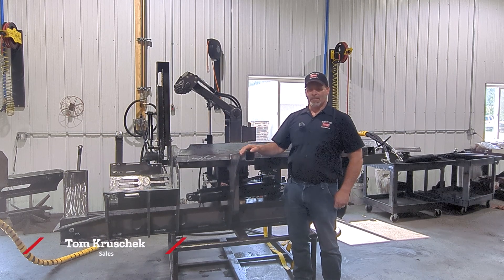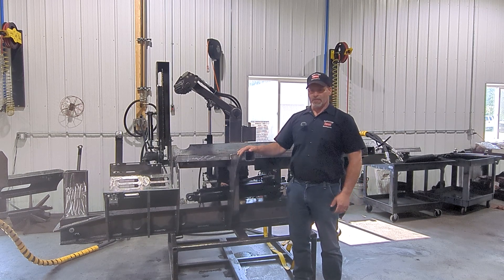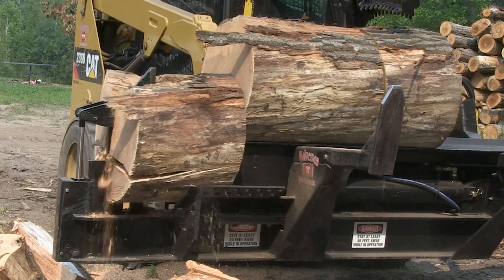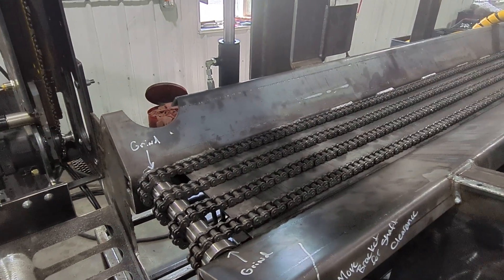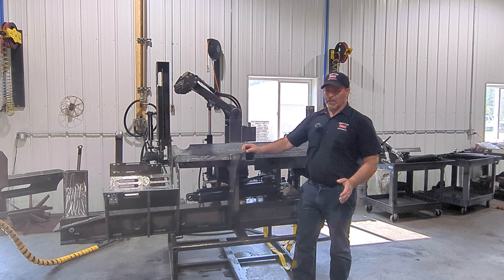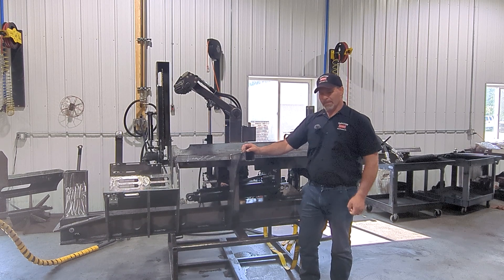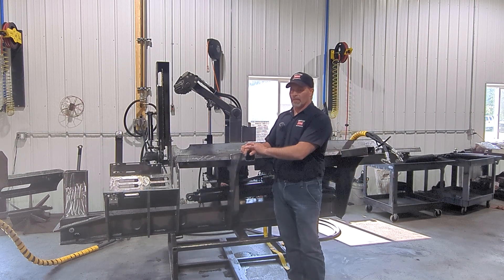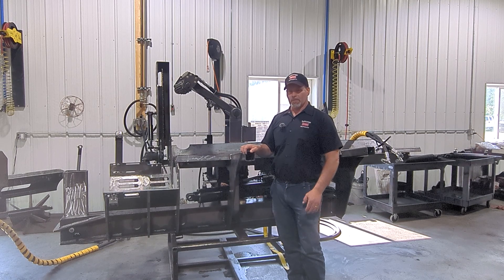Introducing the Halverson HWP-160 Firewood Processor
Get a behind-the-scenes look at the new HWP-160 from our resident expert, Tom Kruschek.

The 160 model is our largest processor model to date, packing even more productivity into your machine with new features like our chain-driven feed roller and laser-controlled measuring system.